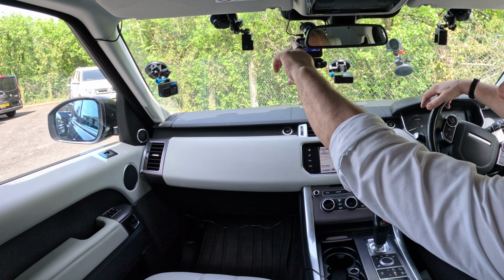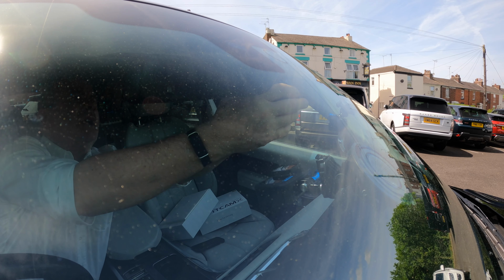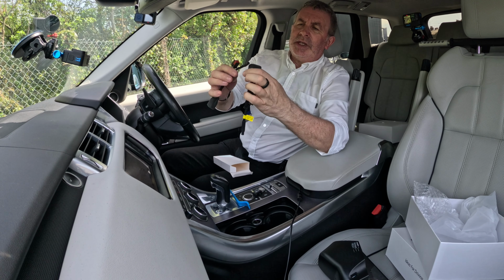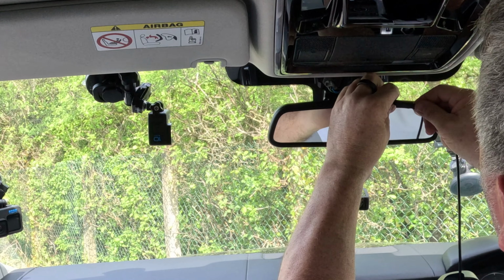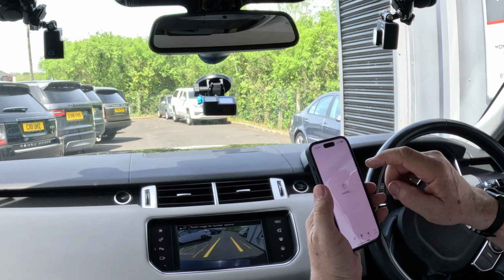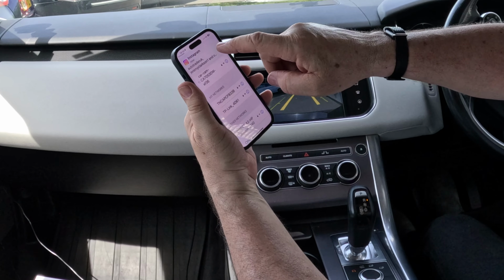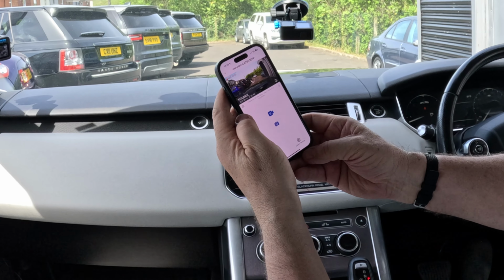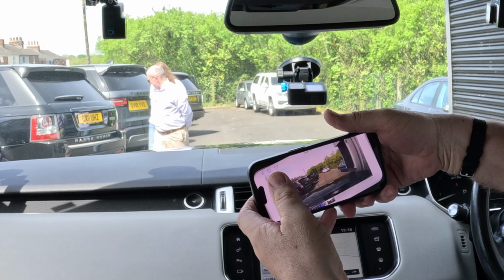Installing the Fitcam X into a 2016 Range Rover Sport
Unboxing and set up of the 4K Fitcam X Range Rover Sport Integrated Dash Cam